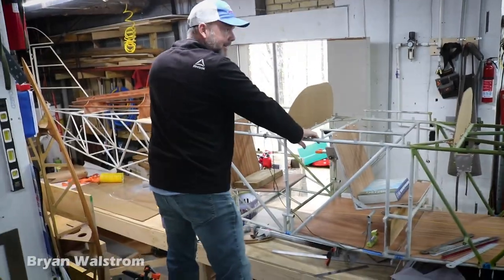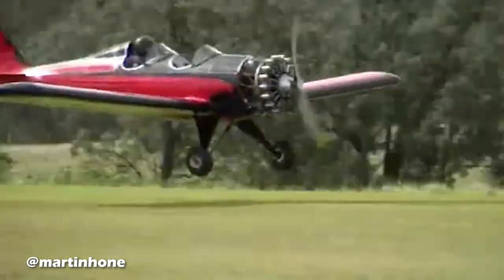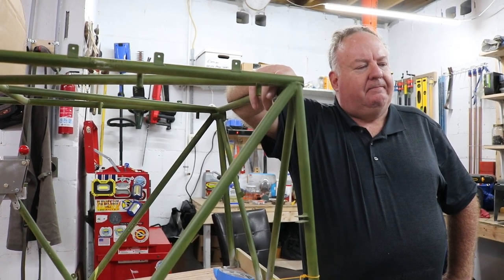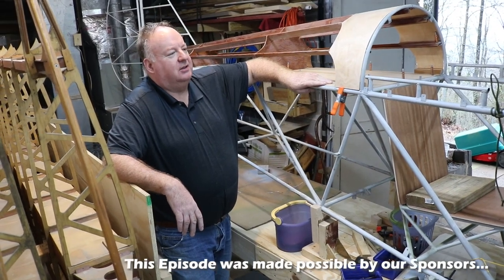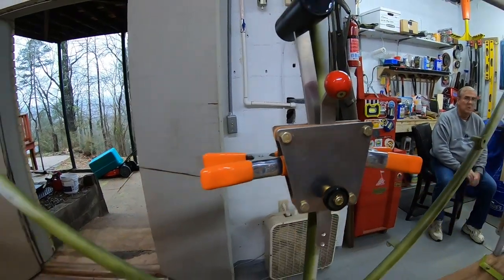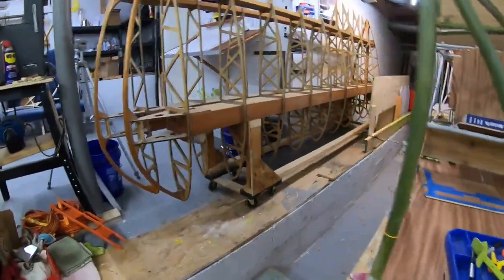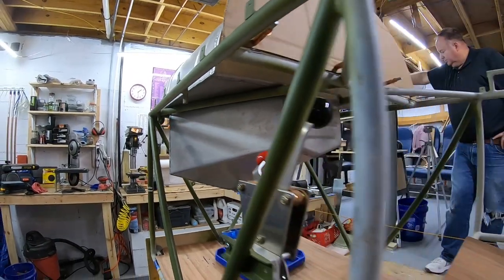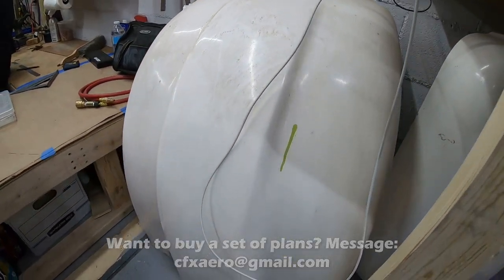Spacewalker II EXPERIMENTAL Aircraft YOU Can BUILD and FLY! John Hassard's Project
Spacewalker II Aircraft YOU Can BUILD and FLY! from a set of detailed plans. Steel. Wood. Fabric. Skills! Classic design. Open Cockpit.